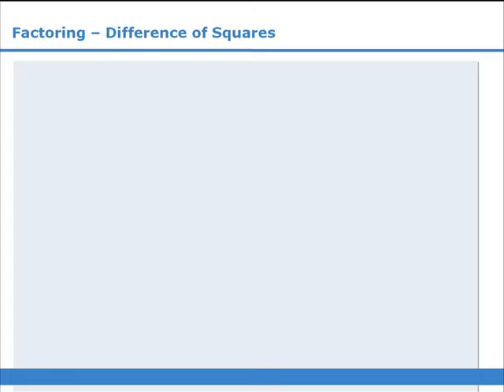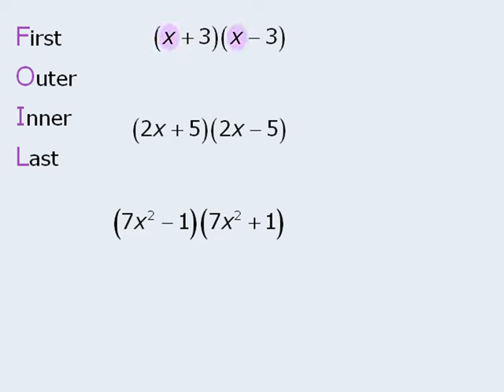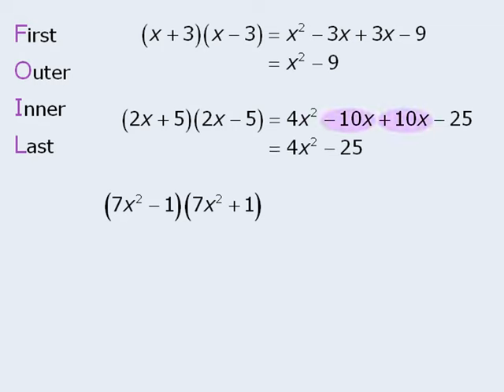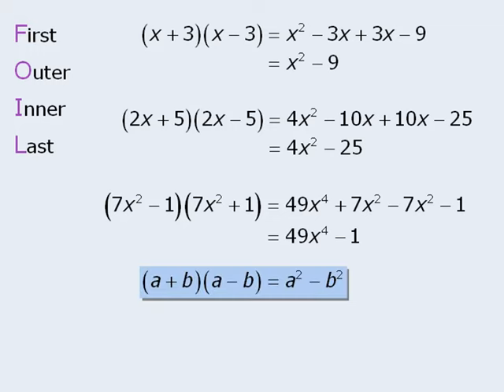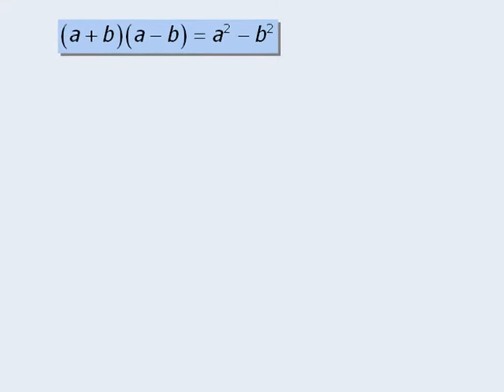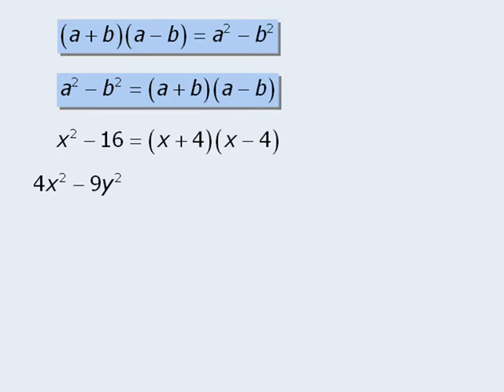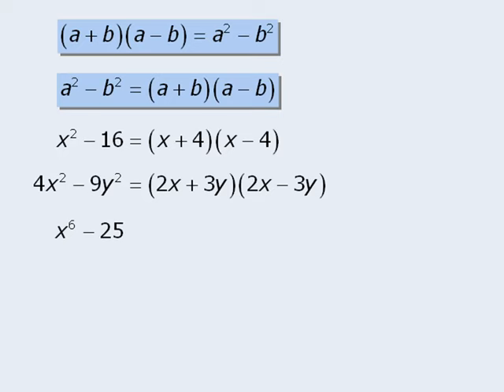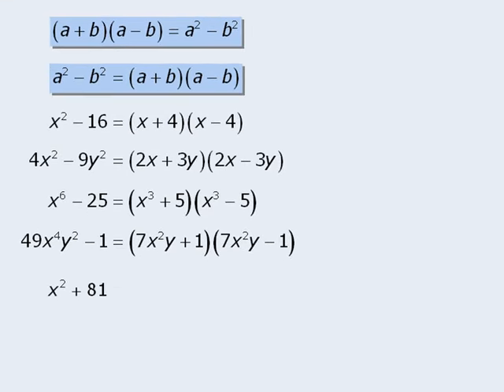6 Factoring Difference of Squares